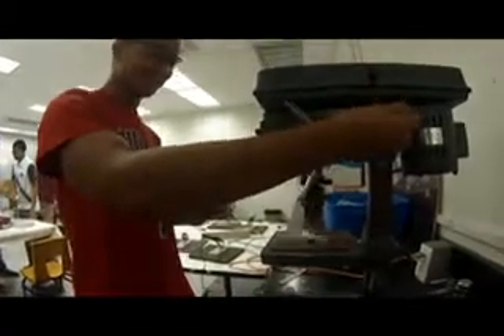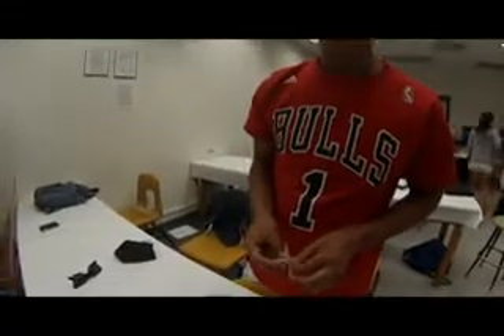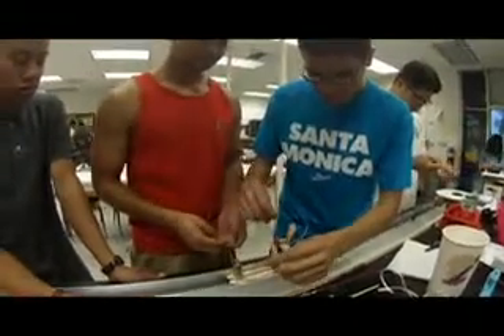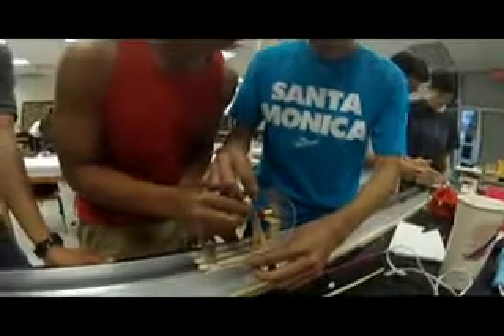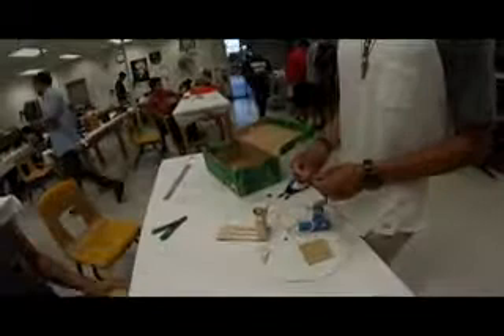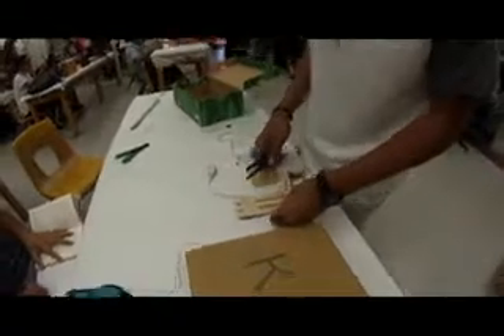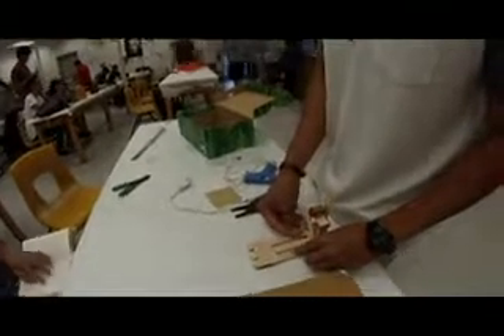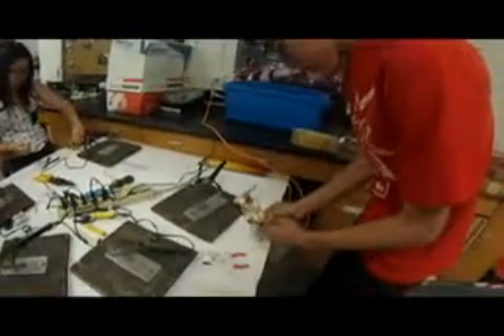MAGLEV PHYSICS PROJECT